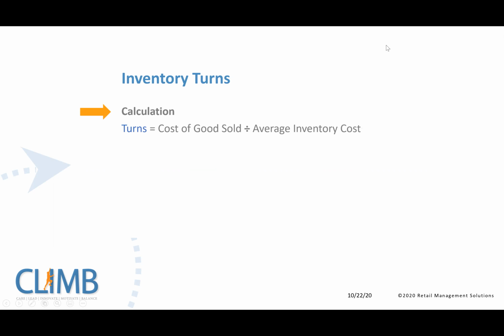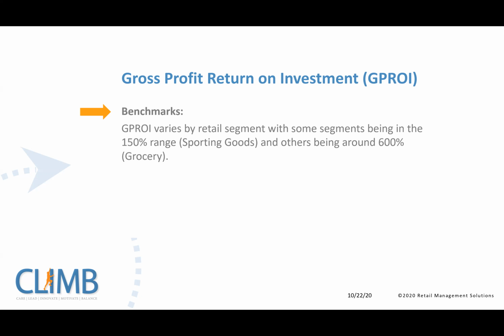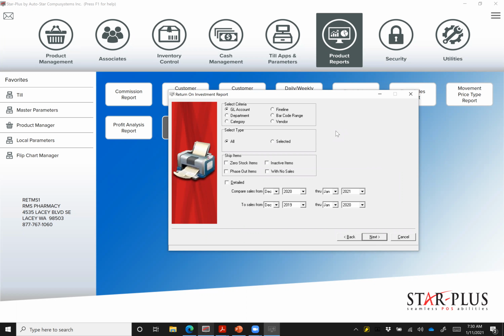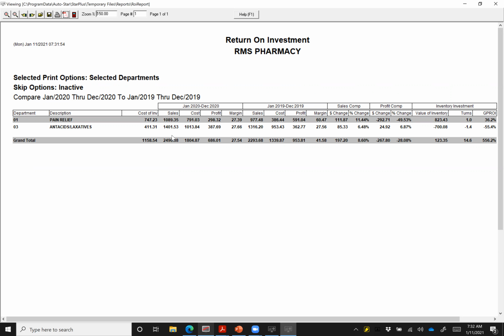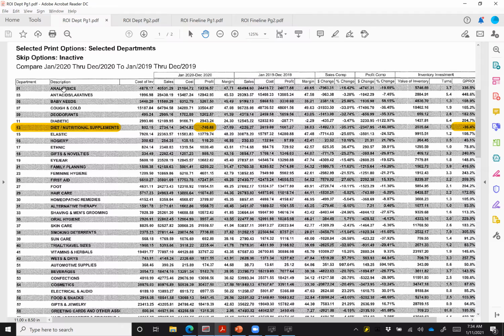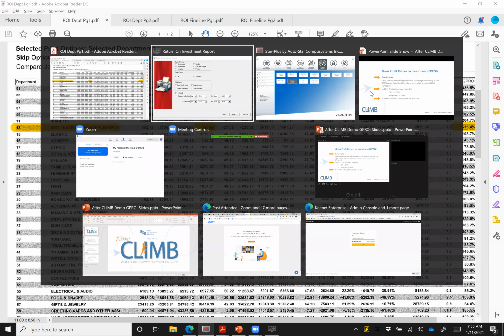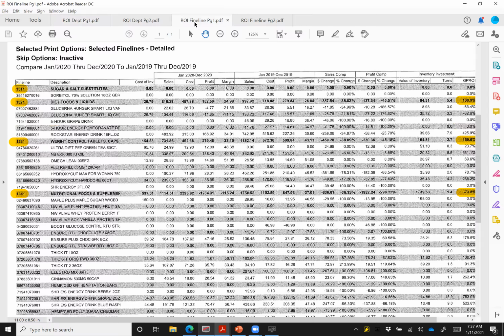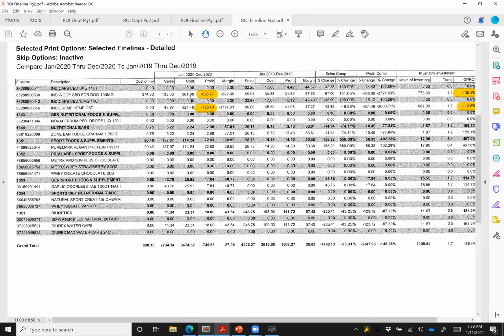Sales & Profit Analysis Reporting | AfterCLIMB | June 2021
What products are moving in your front end? What departments need to be evaluated? In short, are you optimizing your front end by making smart inventory decisions based on point-of-sale data? The Sales & Profit Analysis Report might just be the most valuable report in the RMS system. Watch this tutorial from RMS CEO, Brad Jones on how to leverage this report.